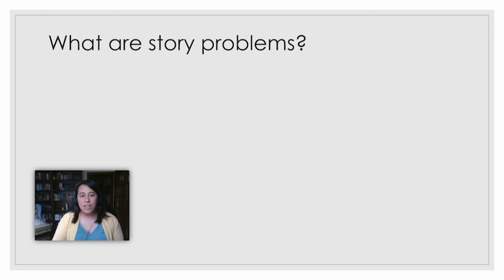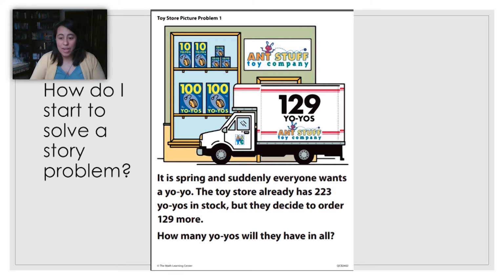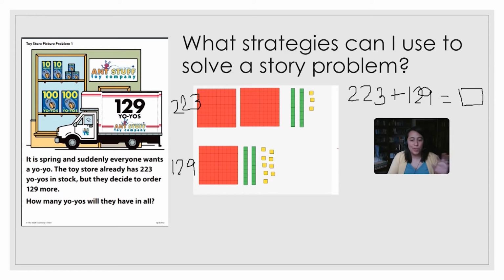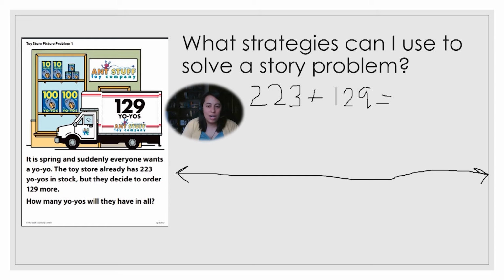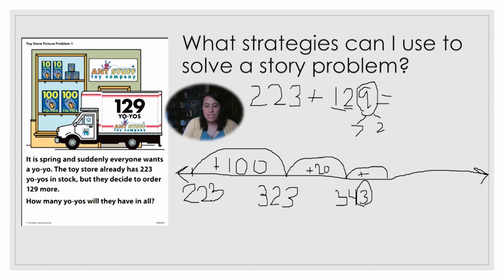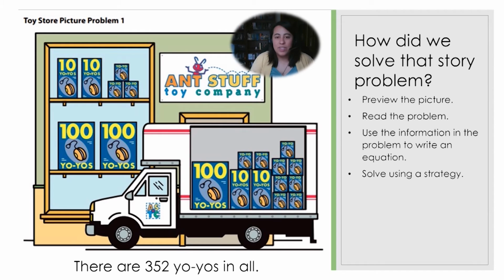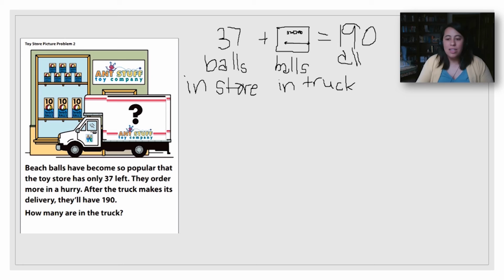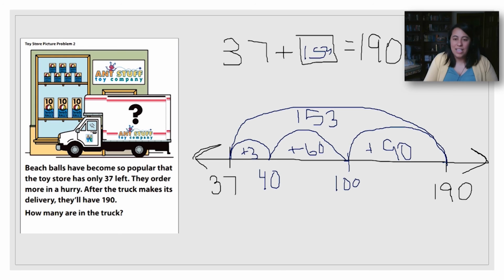Grade 2 Math - Lesson 10: Solving Word Problems | Keep Learning | KSPS PBS